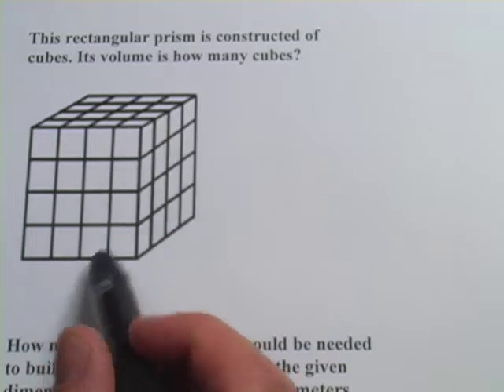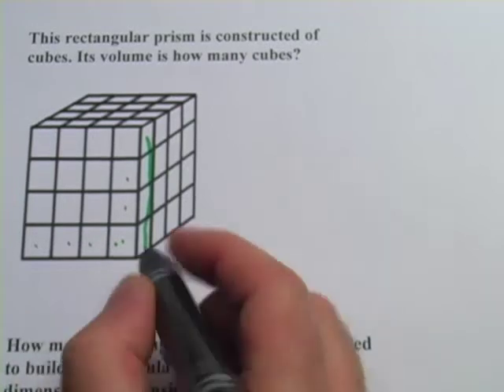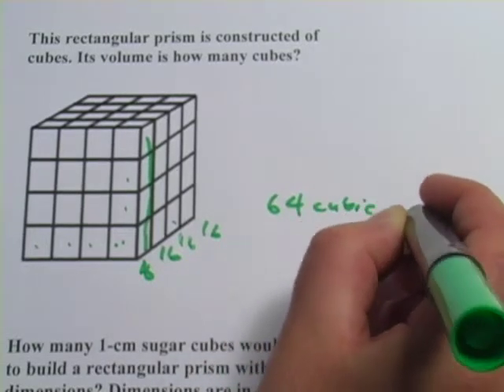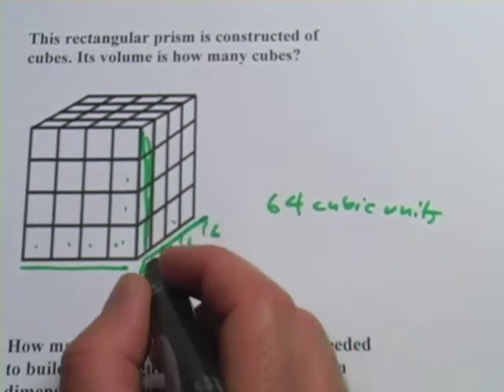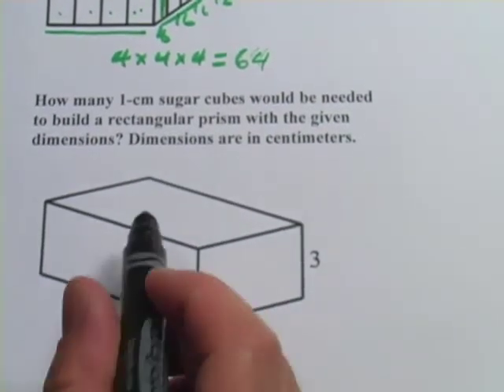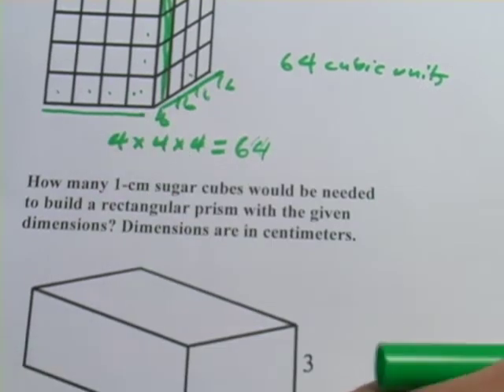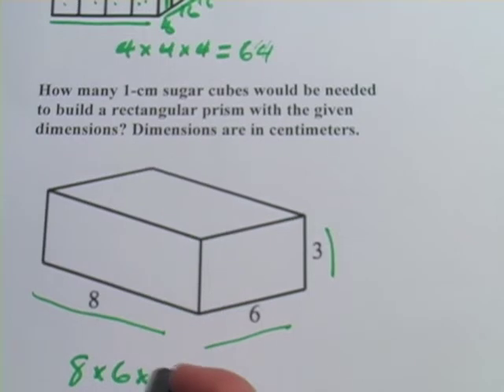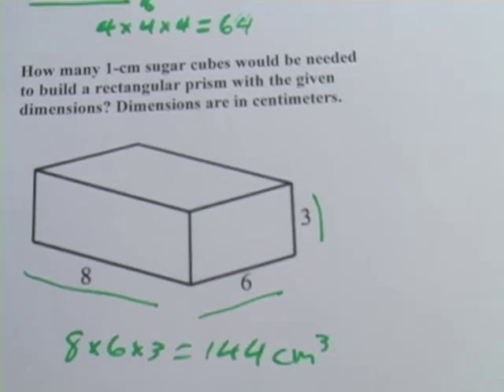Volume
How to calculate the volume of rectangular prisms.